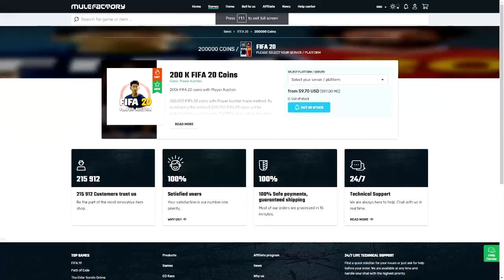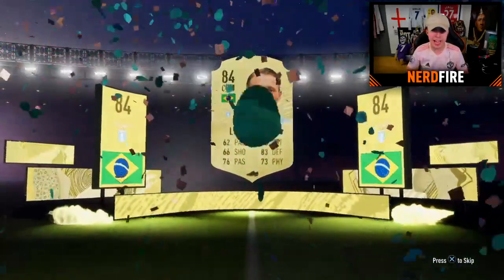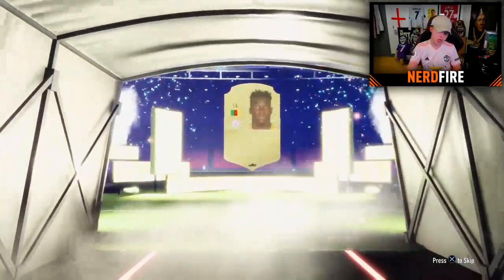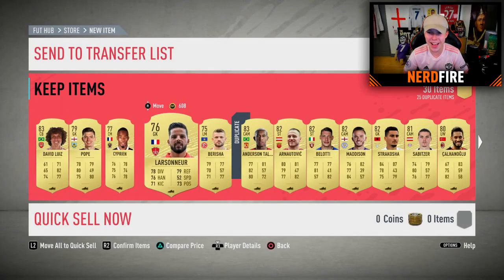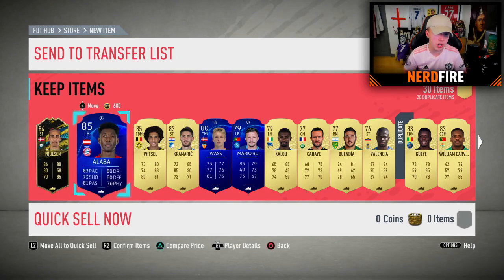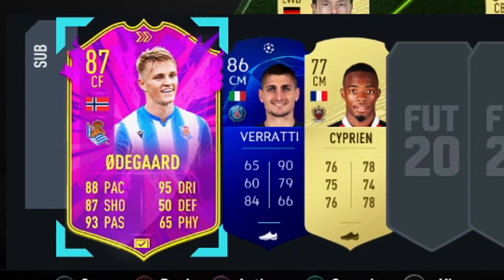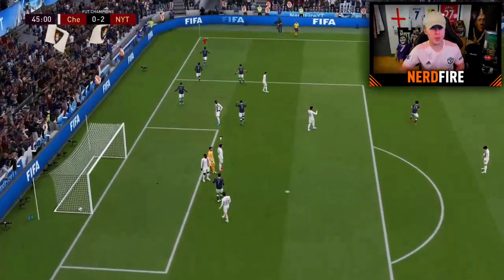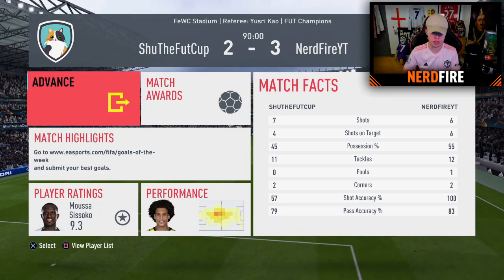letting 11 125k Packs choose my FUT Champions team…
Hello and welcome to this video with me, Nerdfire. In this video, I let 11 125k Packs choose my FUT Champions team on FIFA 20 Ultimate Team!